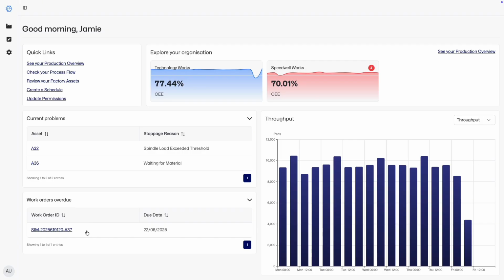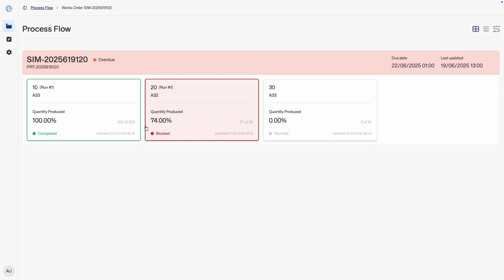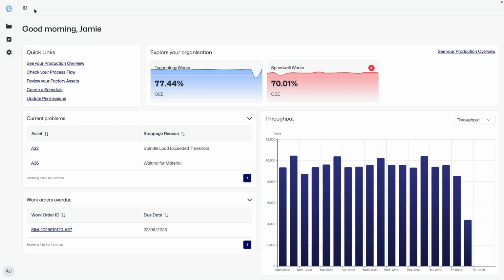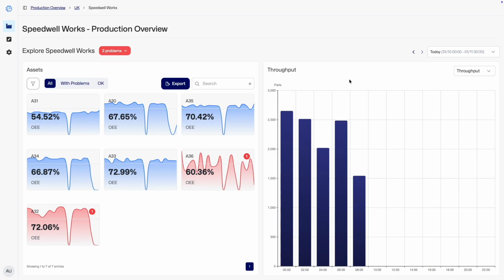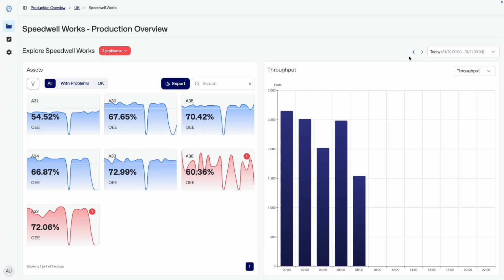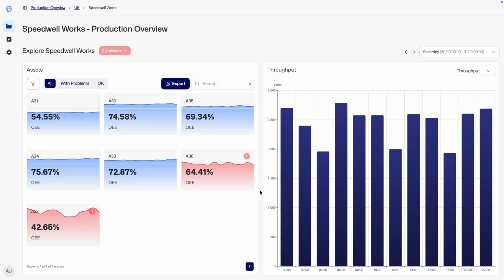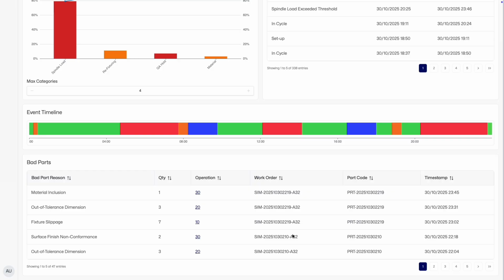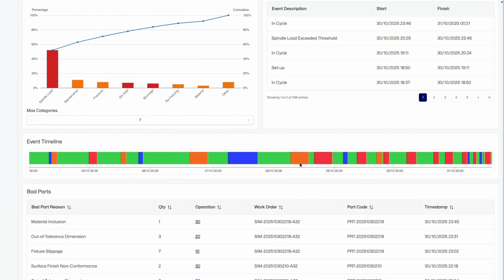Why Factory Data Fails — And How AI Fixes It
Most factories are full of data, but still struggle to turn it into action.

In this video, we show how AI can transform raw manufacturing data into real-time insight and smarter decisions.
Using DataQI Insights, production teams can see performance clearly, spot issues earlier, and understand what’s really happening on the shop floor, without drowning in dashboards or reports.

We explore:
• How manufacturing data is collected and contextualised
• Why traditional dashboards fall short
• How AI helps identify problems faster
• How insights turn into action
• What this means for production managers and engineers

If you’re trying to reduce downtime, improve performance, or make better use of your factory data, this video shows what modern manufacturing intelligence actually looks like.